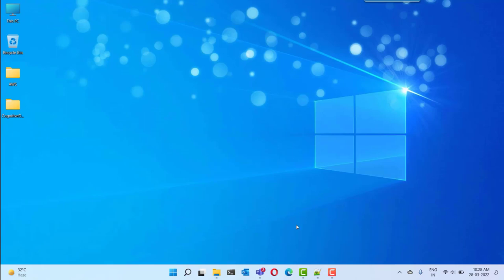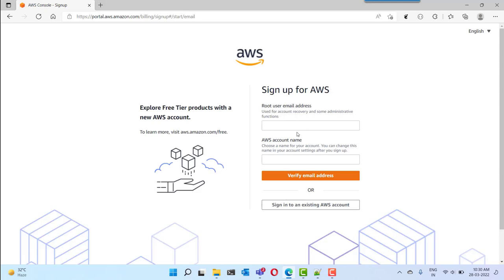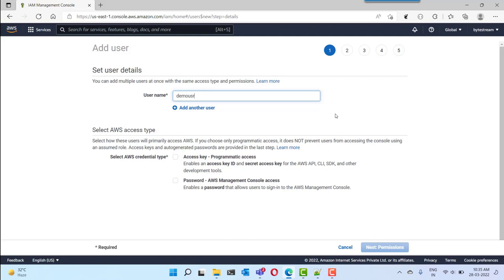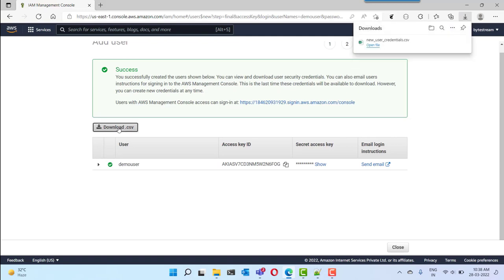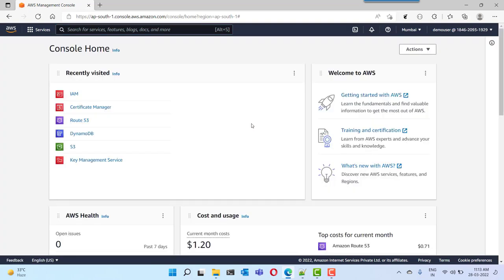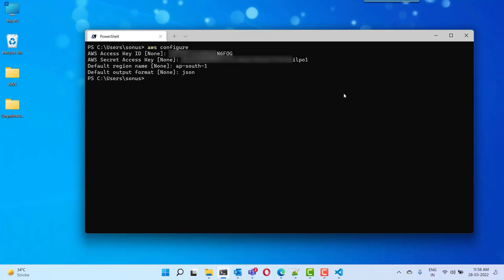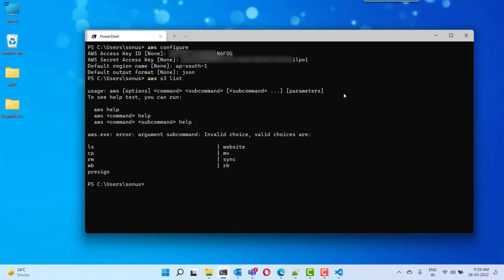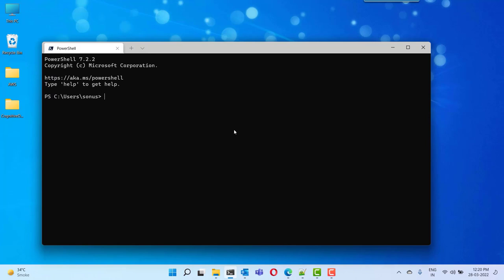Setting up AWS Developer Environment Locally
How to set up AWS Developer Environment Locally.

Why Synergetics?